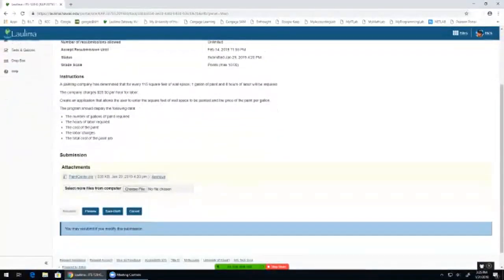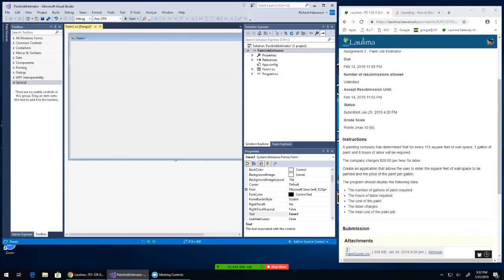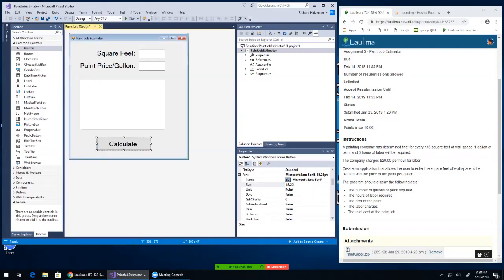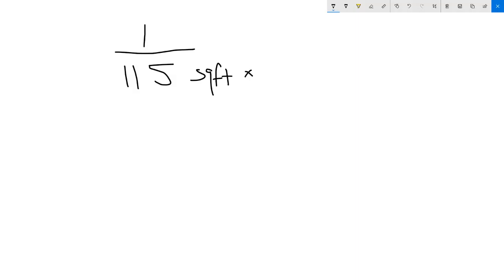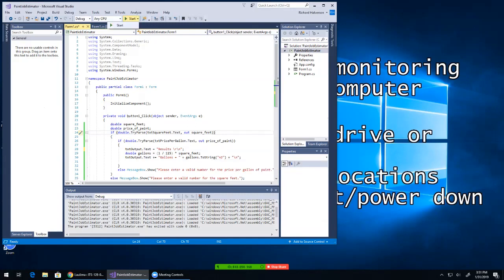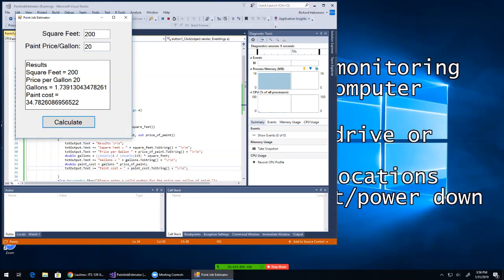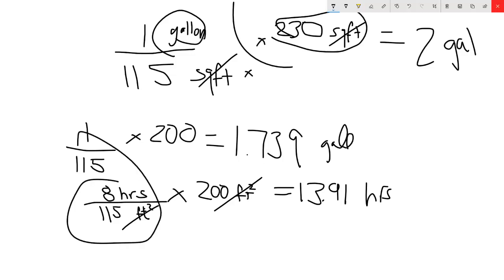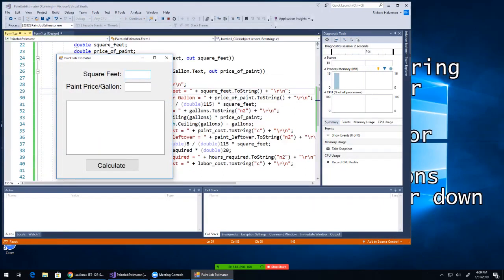ITS128 Class 08 Jan 31 2019 Chapter 3